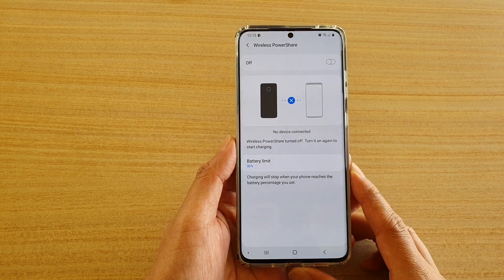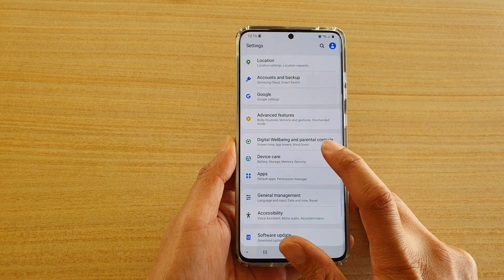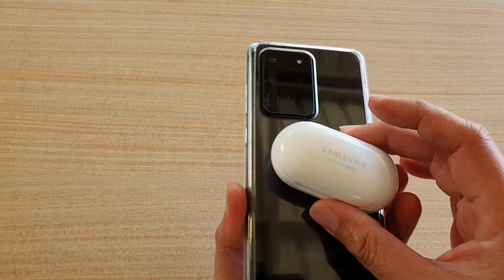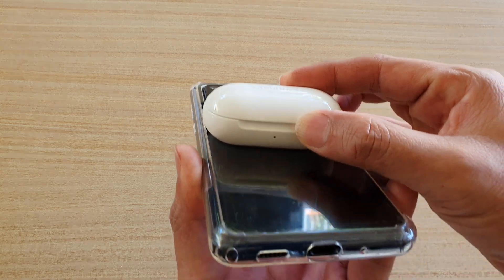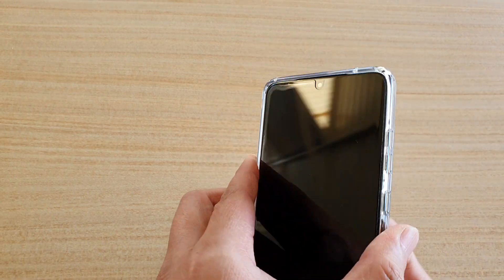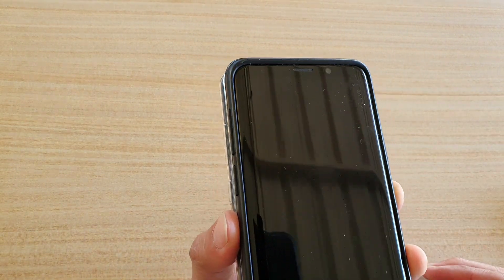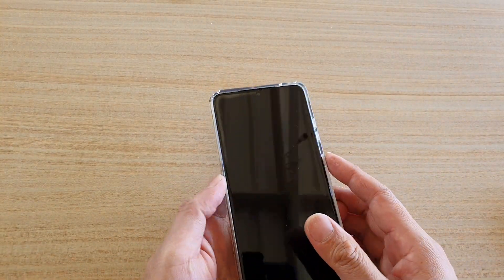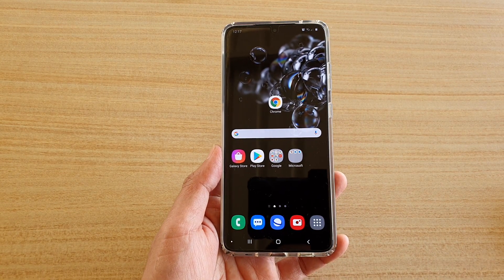Galaxy S20/S20+: How to Enable/Disable Wireless PowerShare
Learn how you can enable or disable Wireless PowerShare on Galaxy S20 / S20 Plus / S20 Ultra.

Android 10.